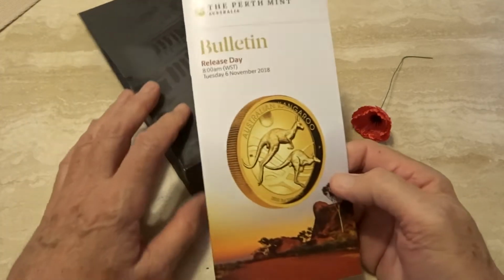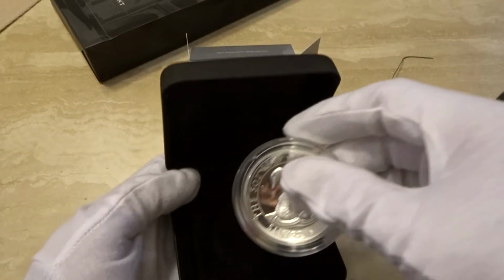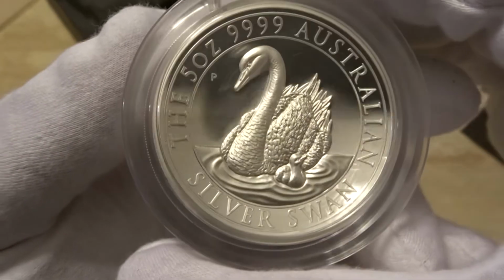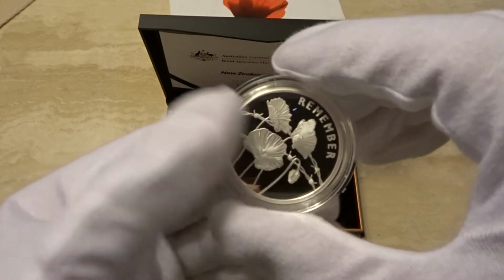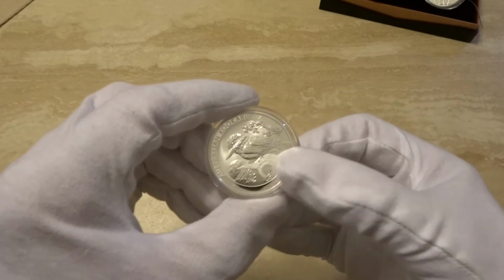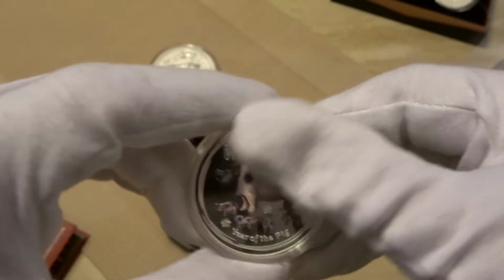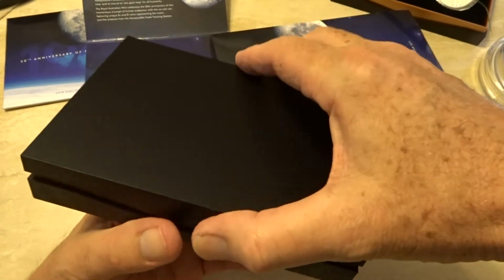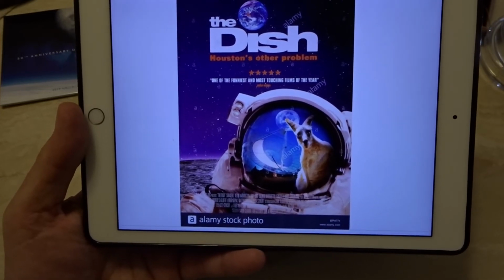Silver Swan 5 oz High Relief Coin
Swan High Relief 5 oz Silver Coin & Moon Landing Anniversary